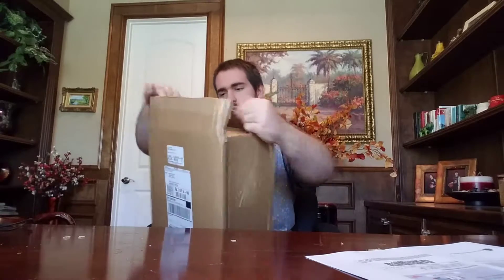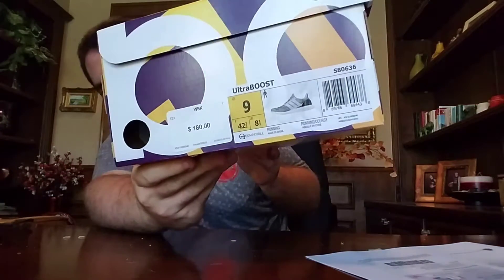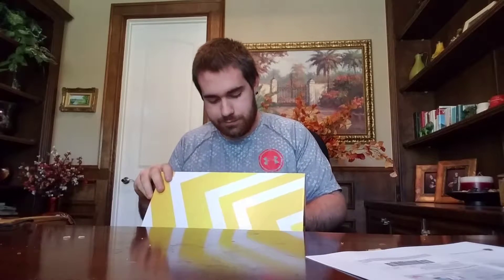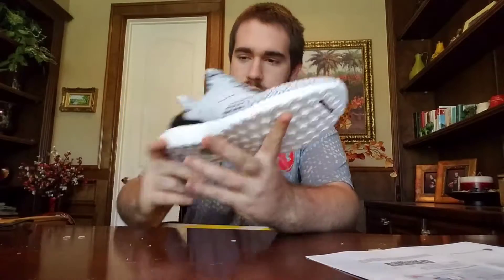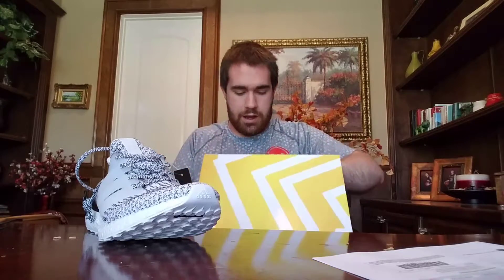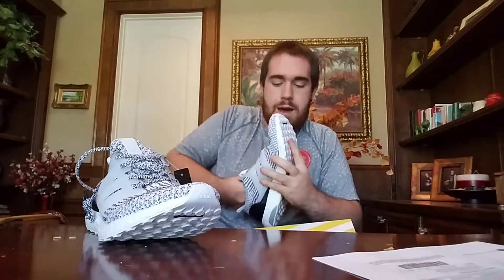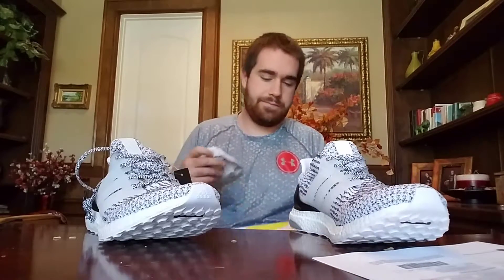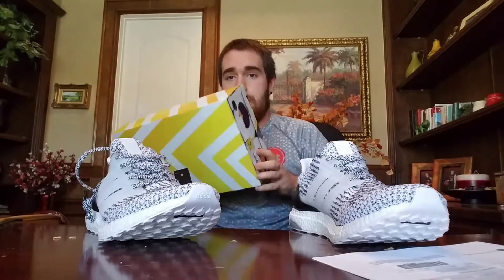Adidas ultraboost 3.0 Oreo unboxing & First Impressions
Got these off of the finshline restock hope you guys enjoy! Follow snupps at birdmankevinr21